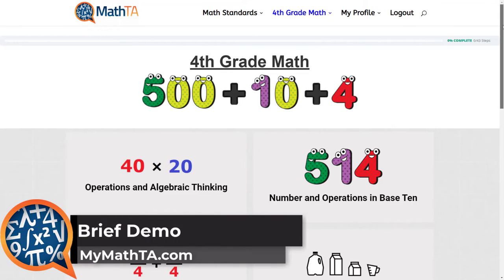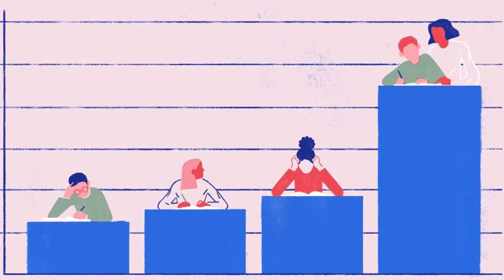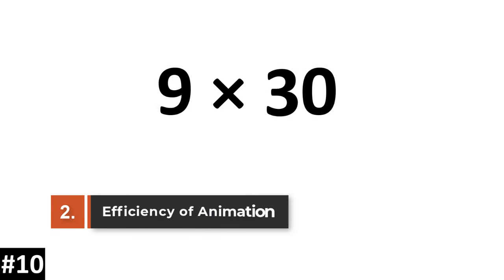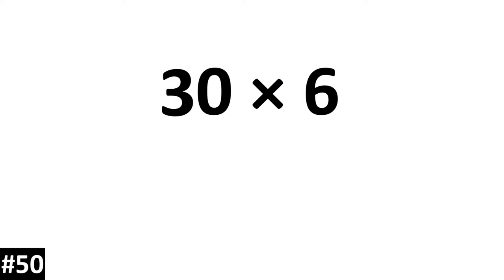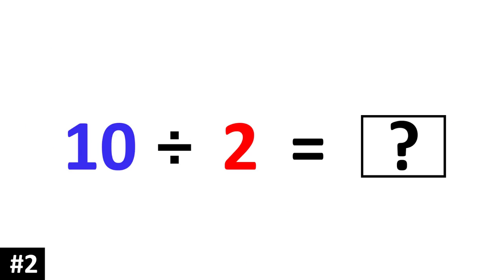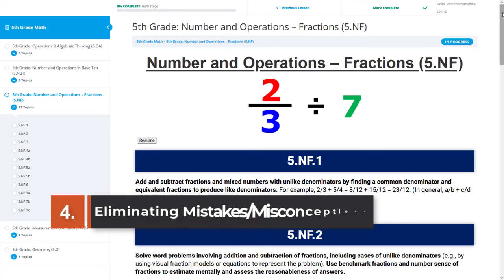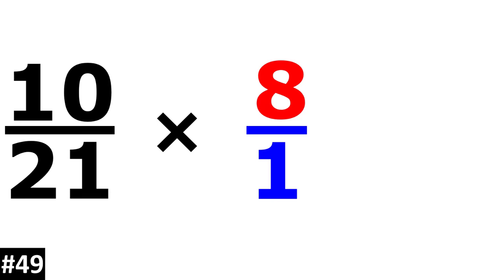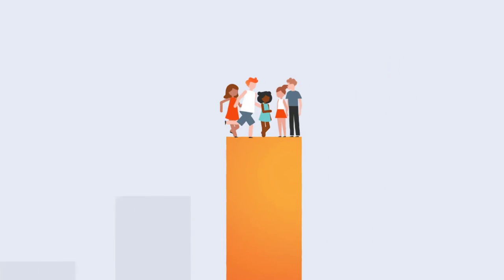MathTA in the Classroom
Given enough examples any student can learn any math concept.    The problem is traditional resources don't provide a time/cost efficient way for most students to receive the amount of examples that they need to succeed.

With strategic use of animation, we provide a way for students to finally receive the amount of daily examples that they need to fully understand and master math concepts/skills.